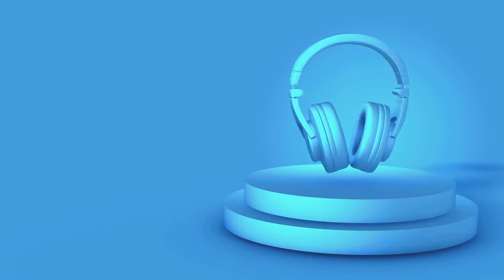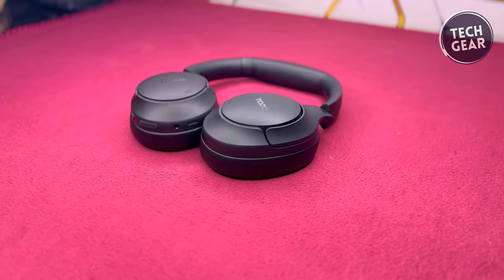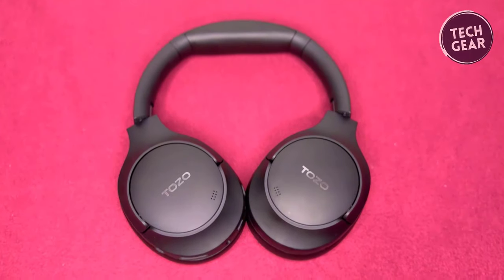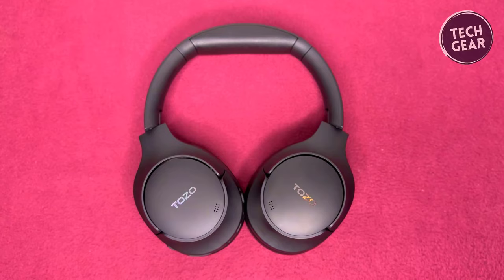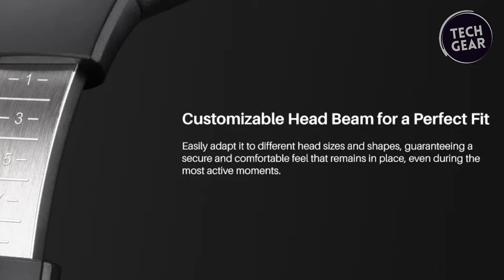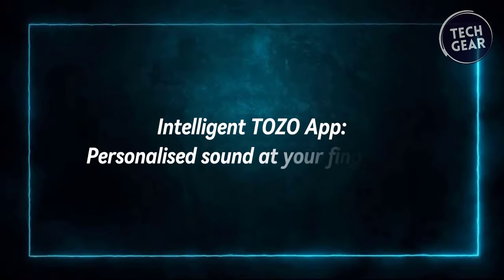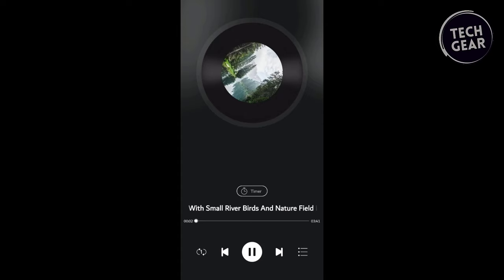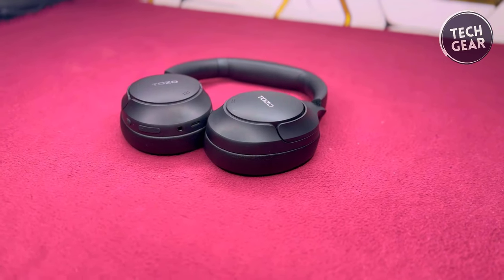TOZO HT2 Active Noise Cancelling Headphone: Unbeatable Value at $50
Links to the Best Headphone 2024 are listed below.

00:00 - Introduction
00:34 - TOZO HT2
04:39 - Conclusion

🎧 Looking for unbeatable value in noise-canceling headphones? Look no further than the TOZO HT2 Active Noise Cancelling Headphones! With a price tag of just $50, these headphones deliver premium features without breaking the bank.

🔇 ANC & ENC Noise Cancellation: Say goodbye to distractions with TOZO HT2. Featuring a hybrid ANC algorithm and 3 ANC microphones, these headphones effectively minimize noise interference across a wide frequency range. Whether you're on a noisy airplane, subway, or in a bustling office, enjoy unparalleled peace and clarity. Plus, the excellent ENC call noise cancellation ensures crystal-clear conversations, even in noisy environments.

🔋 Up to 60 Hours of Playtime: Never miss a beat with up to 60 hours of listening time in ANC OFF mode – triple the battery life of other Bluetooth headphones! A single charge powers you through over 700 songs or multiple long-haul flights. And with the included 3.5mm audio cable, seamlessly transition to wired mode for uninterrupted listening when the battery runs low.

🎶 Superior Sound Quality: Immerse yourself in superior Hi-Res audio sound, thanks to dual 40mm drivers that deliver a well-balanced deep bass and extraordinary clarity. TOZO HT2 supports both wireless and wired connections, offering flexibility to suit your preference. Switch to wired mode for Hi-Res sound with custom oversized drivers, ensuring an exceptional listening experience every time.

👂 All-day Comfort & Adjustable Design: Designed for extended wear, TOZO HT2 features ultra-soft protein leather earcups that provide all-day comfort. The adjustable earmuffs automatically adapt to different head shapes, ensuring a personalized fit for everyone. Perfect for work, travel, or leisure, these headphones are your go-to for comfort and style.

🔄 Foldable Design: Take your music on the go with the foldable and lightweight design of TOZO HT2. Easily fold them into carrying bags or travel cases, saving space in your backpack and making them perfect for travel, sports, or everyday use.

📱 Intelligent TOZO APP: Customize your listening experience with the TOZO APP, offering a variety of EQ settings to suit your preferences. Easily switch between different EQs and enjoy your favorite music anytime, anywhere, for the ultimate personalized listening experience.

Upgrade your audio game without breaking the bank – get the TOZO HT2 Active Noise Cancelling Headphones today! 🎶👌